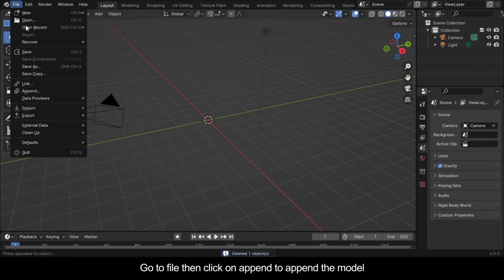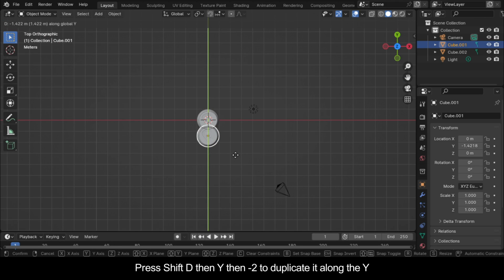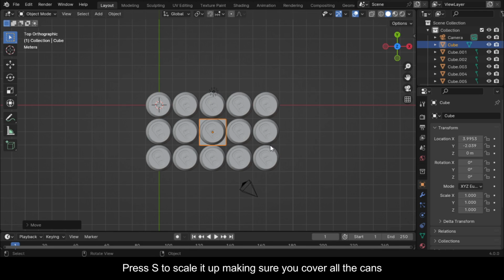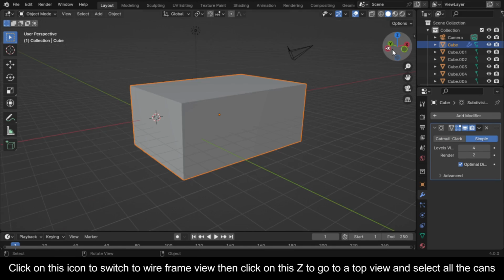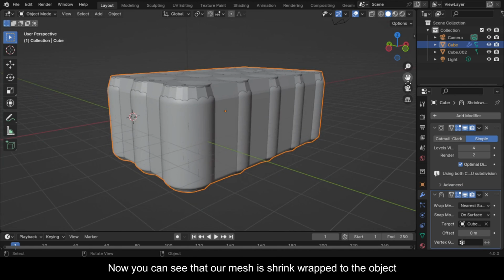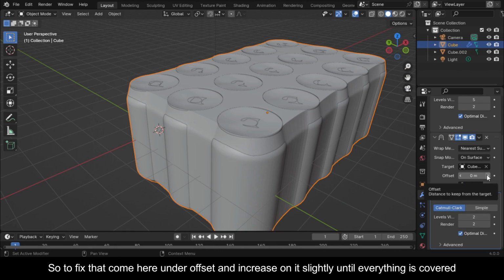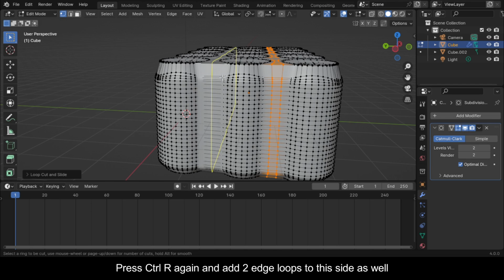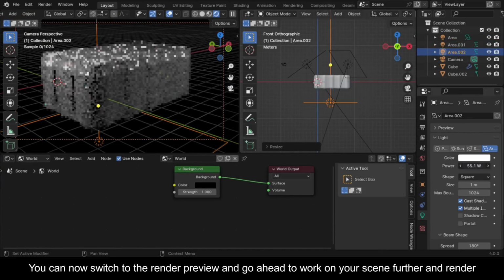Shrink wrap packaging in blender | blender product visualization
this video will show you how to make a shrinkwrap packaging in blender, please watch it full for full benefit.
in this example we are using a shrinkwrap modifier to wrap our objects.

for the model we are to use for this tutorial, download it using the link below;